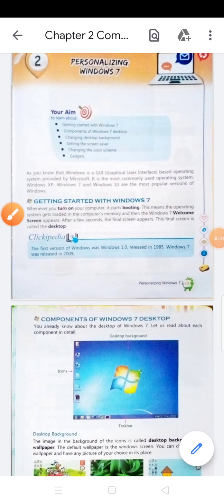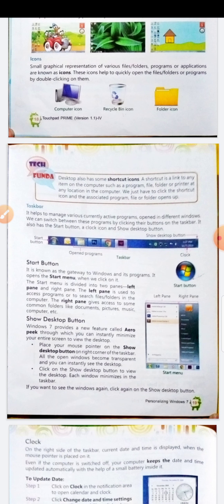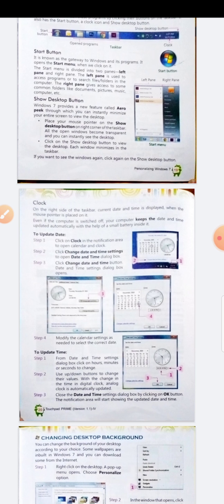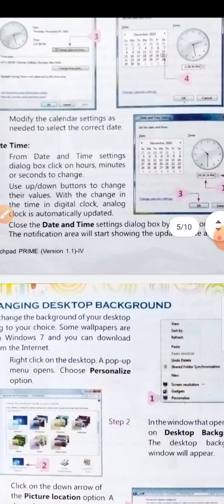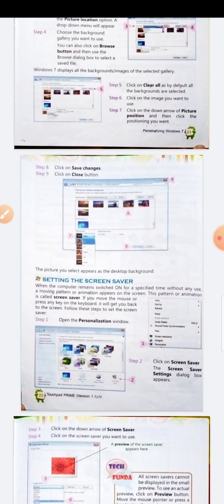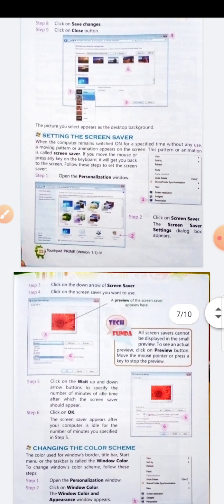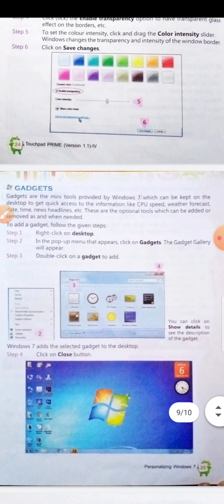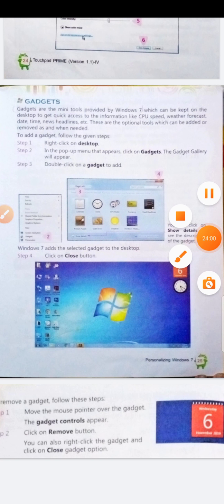Chapter -2 Computer